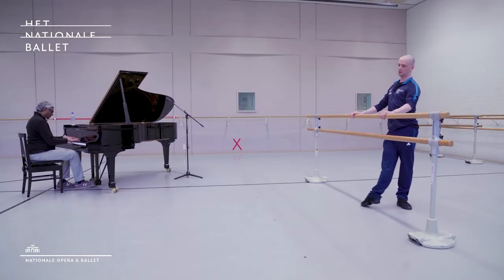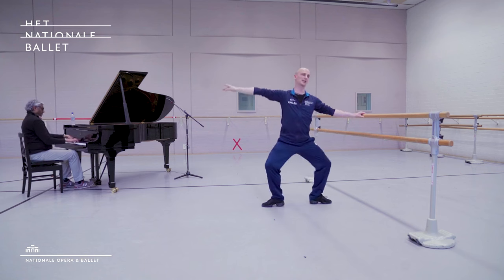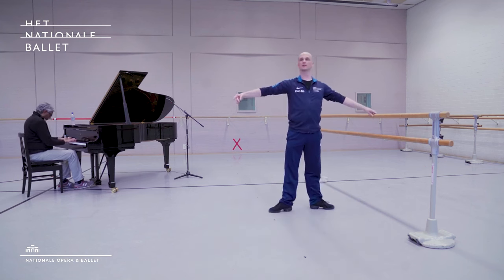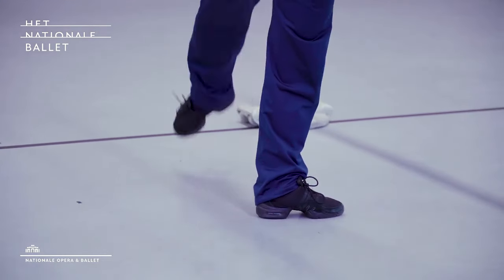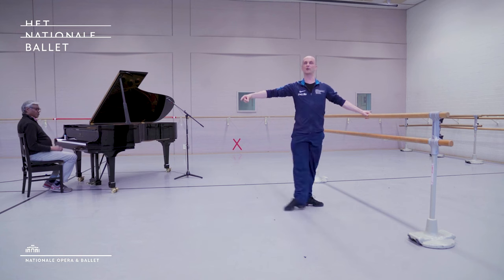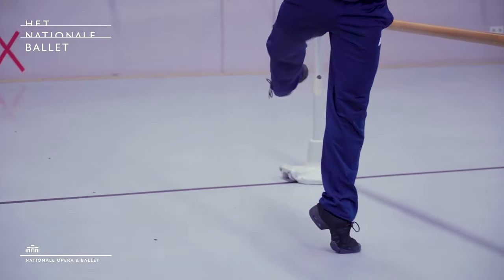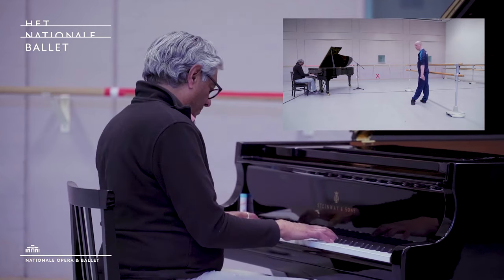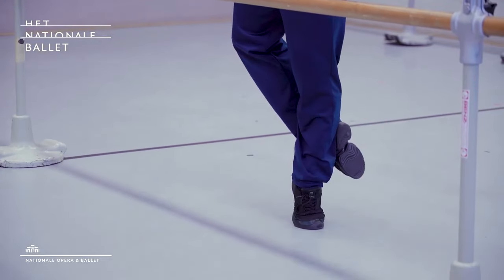Ballet Barre 11 (Online Ballet Class) - Dutch National Ballet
In these intense and difficult times it’s important to stay safe, but also to stay in shape! Therefore we’ve developed a few ‘ballet classes’ for our dancers, but you can join from your living room as well.

Ernst Meisner, artistic coordinator of the Junior Company, teaches this ballet class and pianist Rex Lobo accompanies him on the piano. This is the last class.
Keep on dancing and let’s start!

Can’t get enough? Follow us on for games, photos, behind the scenes footage:

Dutch National Opera & Ballet (Amsterdam) creates, produces and presents both traditional and innovative opera and ballet productions of the highest quality.